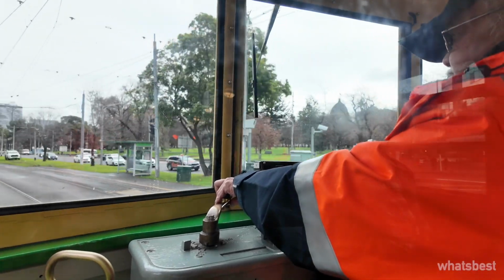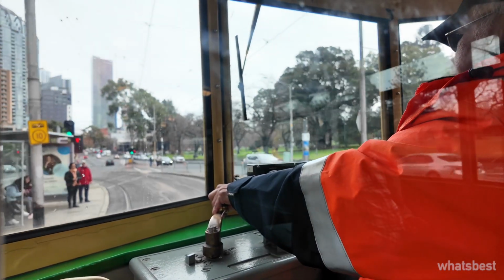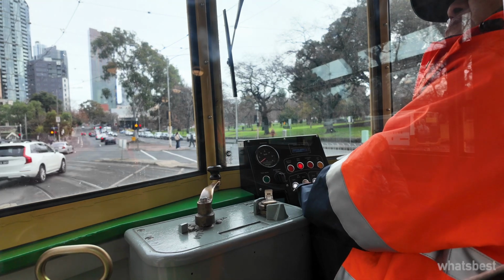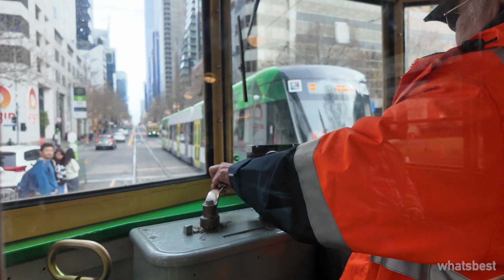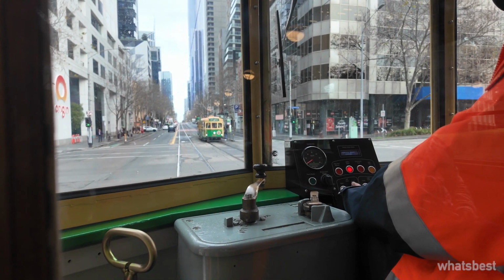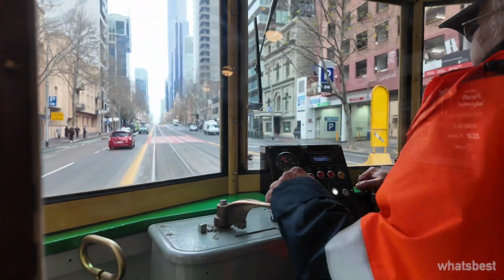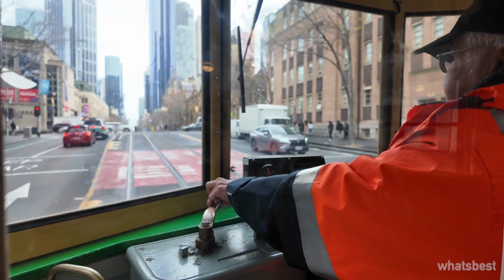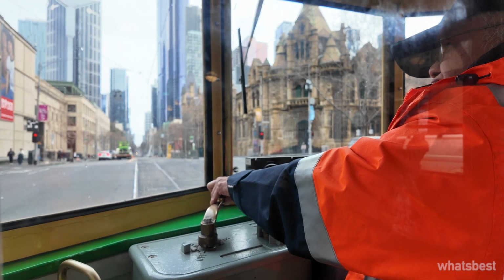First Person View - Heritage Tram Driver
A First Person View of an experienced Melbourne heritage tram driver gracefully navigating the city's much loved Melbourne Heritage City Circle tram. Sit back and enjoy the immersive experience.